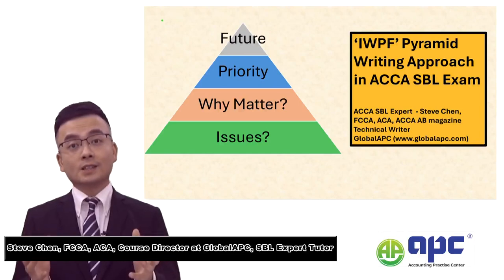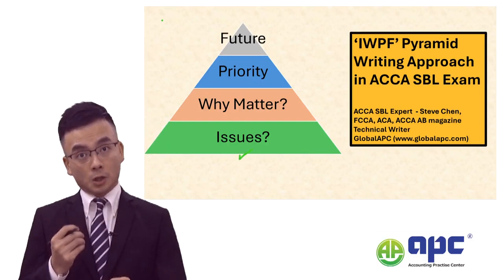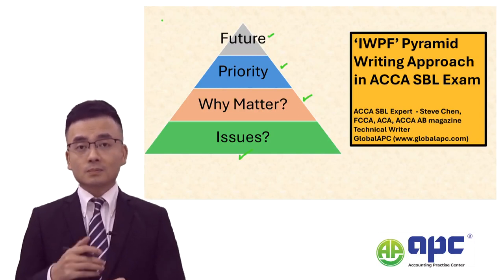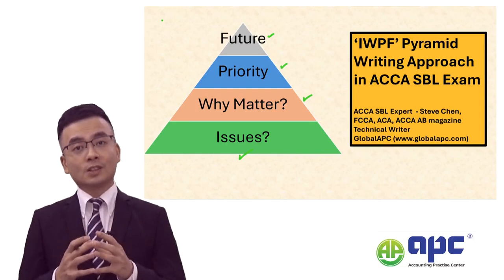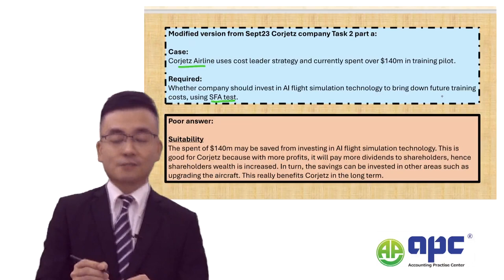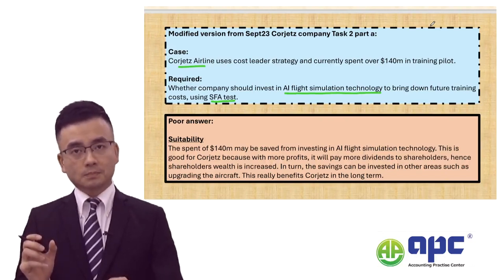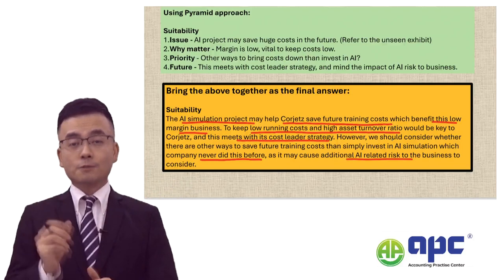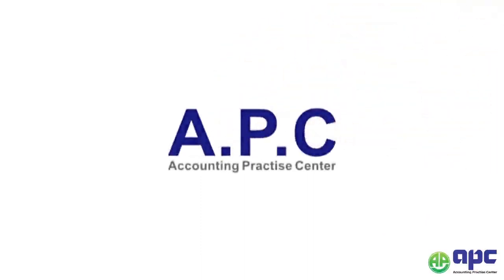ACCA SBL Unique Writing Style Using IWPF Approach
This video is perfect for ACCA SBL students. I invented the IWPF Approach to help many students across the globe passing the ACCA Strategic Business Leader Exam. The key to pass SBL exam is to make sure your writing approach is correct. As currently like from Sept 2023 up to March 2024 which is the latest ACCA SBL exam, if you see exam questions, these are open questions without one definite answer. This exam seems to be quite challenging for many students, especially if they do not use the correct way to relate case information to their answer. Therefore, I invented the unique IWPF approach which I have been using for many years, helping thousands of ACCA students pass their exam. This approach can be detailed as: Issues for I, Why matters for W, Priority for P, and Future for F. I summarised these into a pyramid to make sure students can remember this in the actual exam.
Here at GlobalAPC, we provide high quality ACCA tuition to students from all around the globe. I myself, the fellow member of ACCA, and technical writer for ACCA AB magazine.